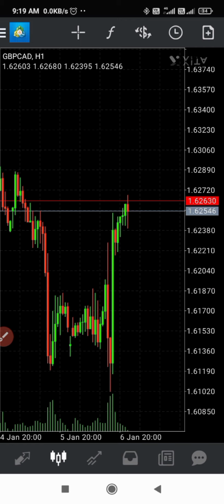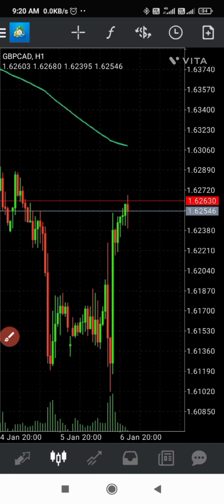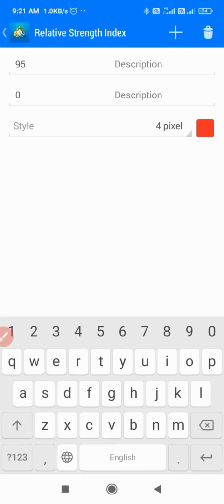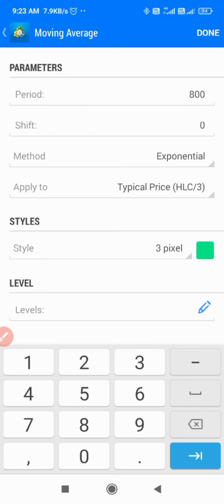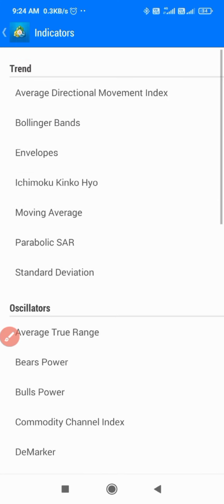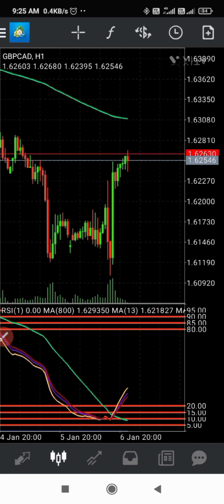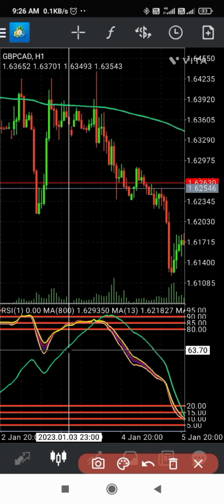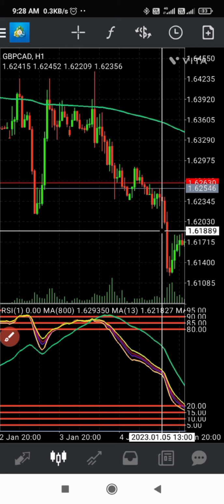My Secret Best Moving Average strategy with RSI|Best Forex Mobile Strategy in mt4 @KOJOFOREX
Best Forex Mobile Trading Strategy in mt4  using RSI and Moving Average | Secret setting in Moving average | Best moving average strategy  @KOJOFOREX